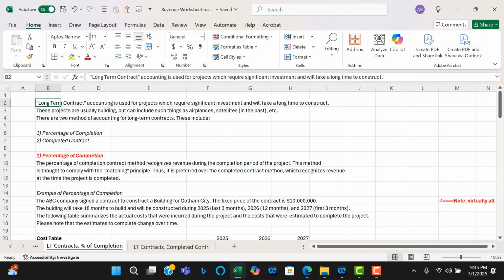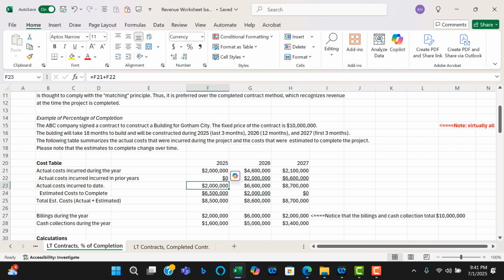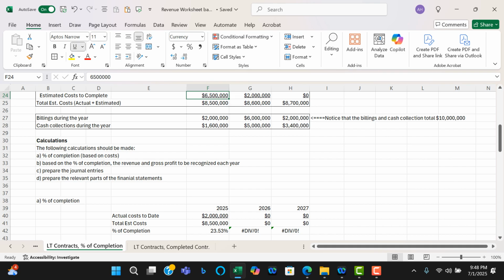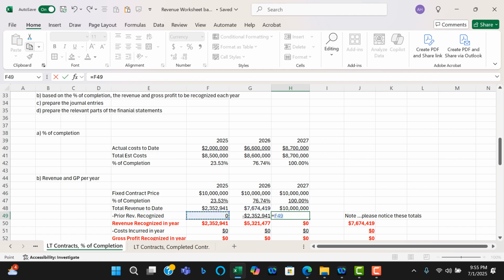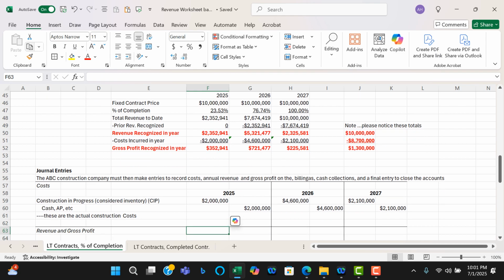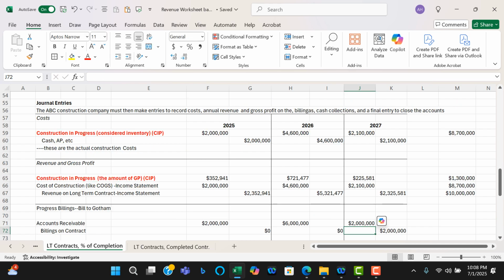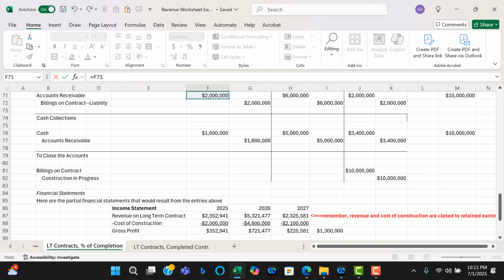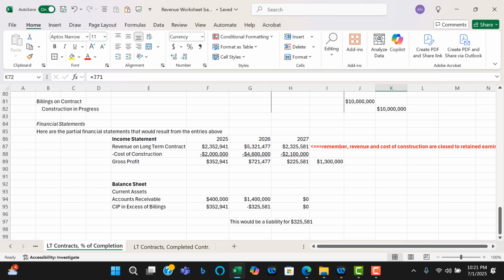Rev no 4, % of Comp